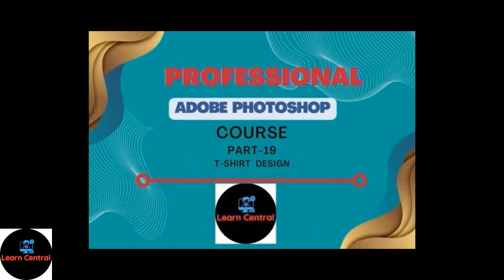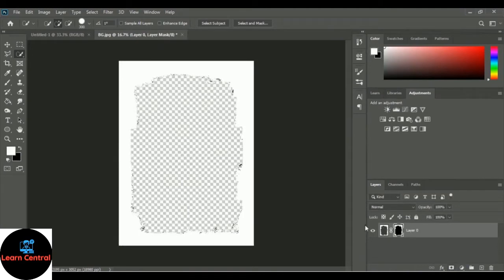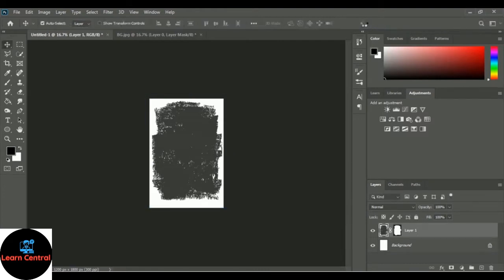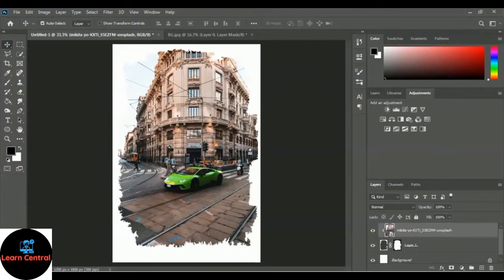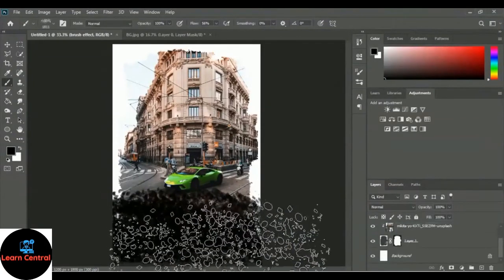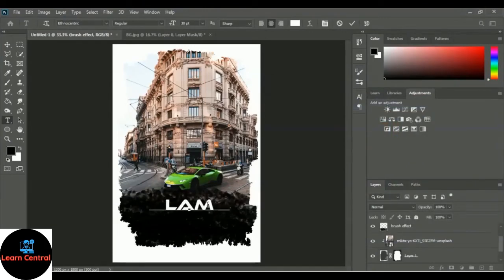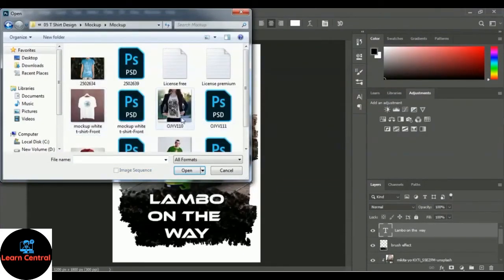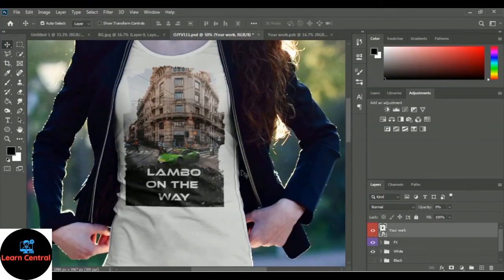Photoshop for Beginners & Advanced Full Course || Part-19